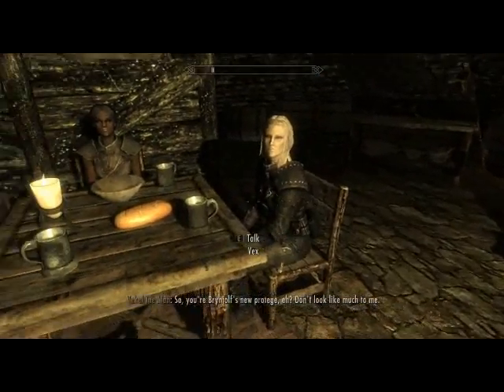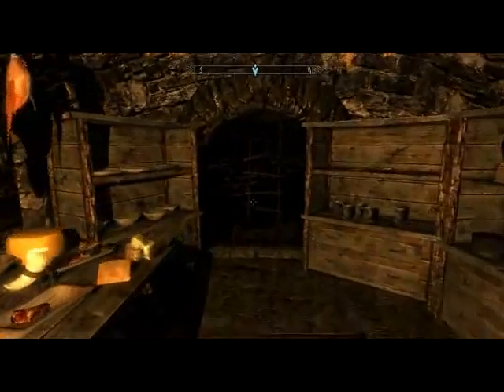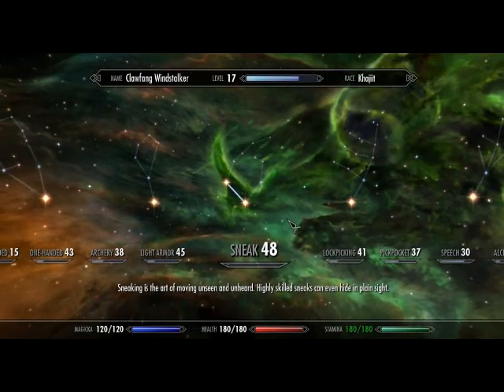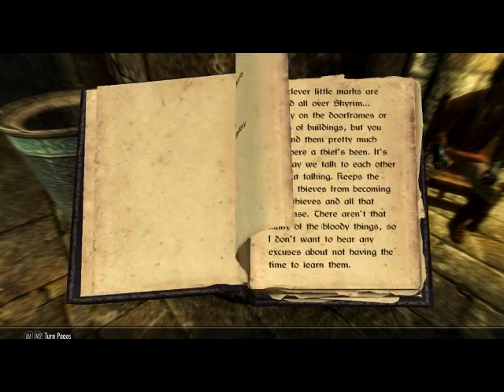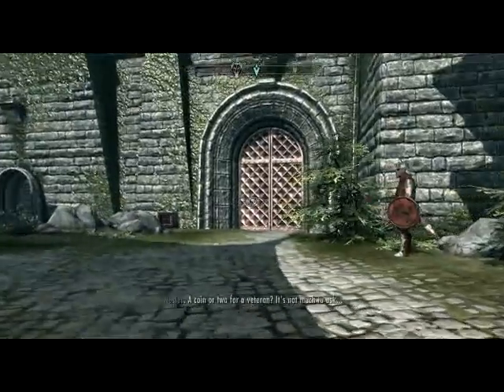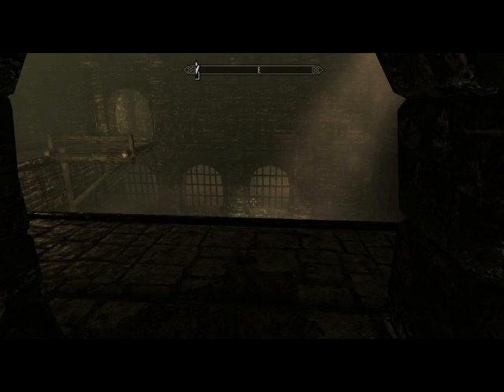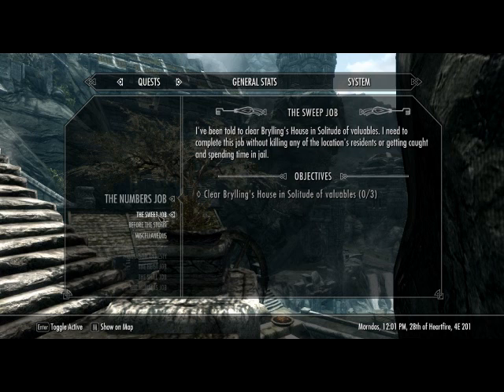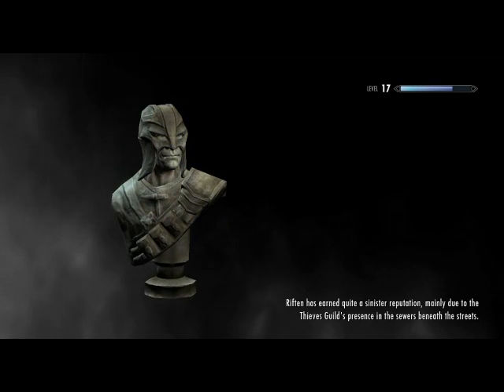Skyrim Guide Thieves Guild Part 1 of 2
This video is a guide to being a thief in Skyrim and explores some of the Thieves Guild features whilst avoiding the thieves guild main plot so not to spoil it for you.